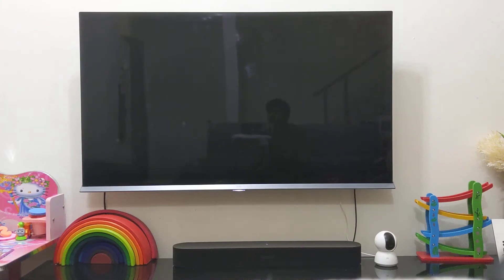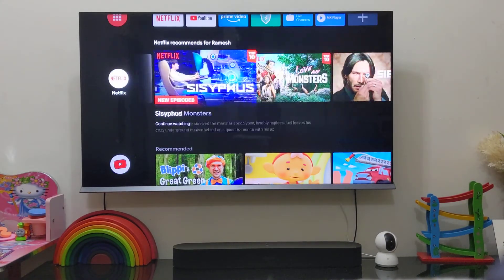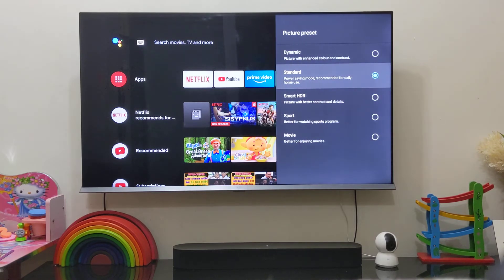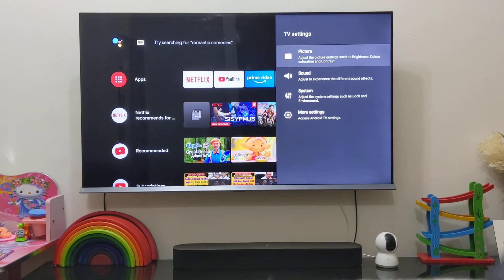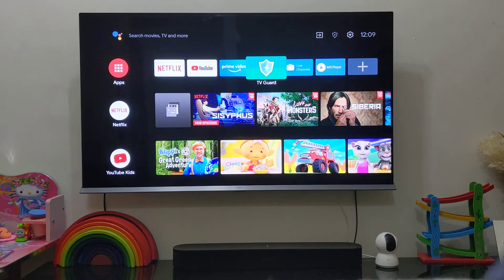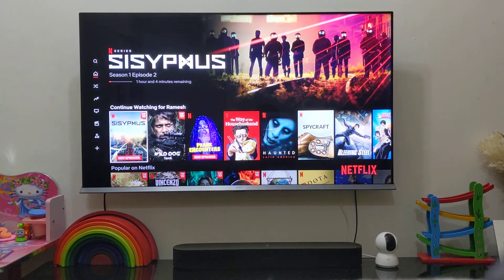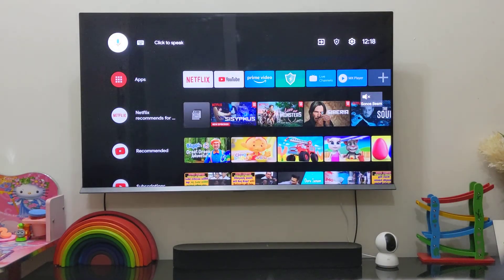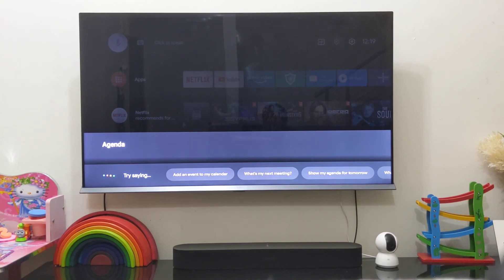Is a China TV worth the purchase??? SUPER HONEST REVIEW! TCL Best TV 2021 Review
Is TCL TV worth the buy??? SUPER HONEST REVIEW! TCL Best TV 2021
 TCL P8S 50 inch android smart TV Review PART 1

TCL 50 P8S 50" 4K UHD android smart AI LED TV - I bought this TV in Nov 2019 from Lazada Malaysia. TV comes with 2 year warranty and the seller will also help setup and basic installation.

Is a China TV worth the purchase
tcl tv
is tcl tv worth buying
is tcl tv worth it
tcl p8s 50 inch review
tcl p8s 65 inch tv
tcl 50 inch android tv
tcl tv 50 inch
tcl tv 50 inch 4k
android tv vs smart tv
smart tv vs android tv
4k android tv malaysia
smart tv malaysia
tcl tv malaysia
cheap android tv malaysia
tv android murah terbaik
review tcl
review tcl android tv
smart tv singapore review
android tv singapore review
tcl 6 series review
tcl 6 series
4k tv
tv review
smart tv

0:00 Intro bootup and remote
3:54 Setting
10:05 Apps
11:46 Youtube 4k HRD demo
14:02 Netflix
14:50 Amazon Prime(I installed in via third-party APK doesn't come preloaded)
15:43 Live channels
17:18 Chrome cast
19:00 Voice Commands